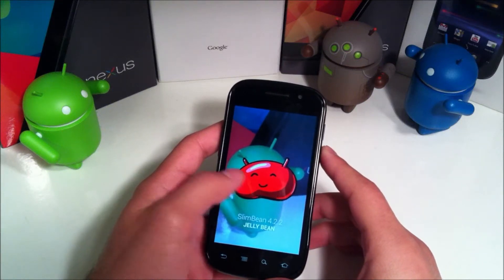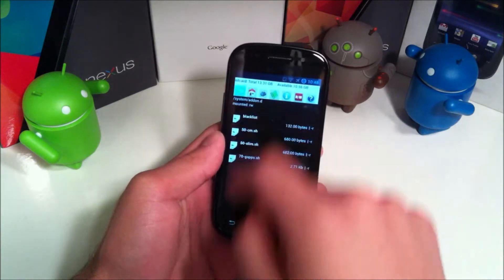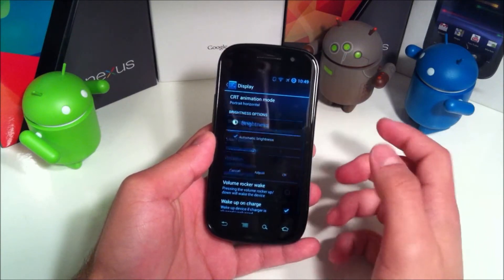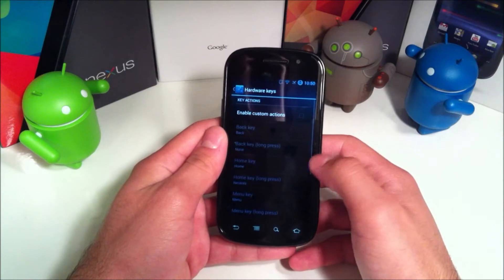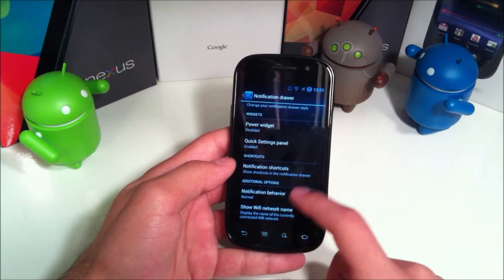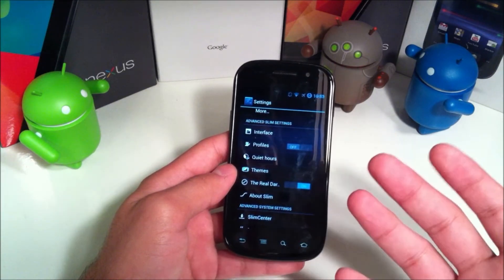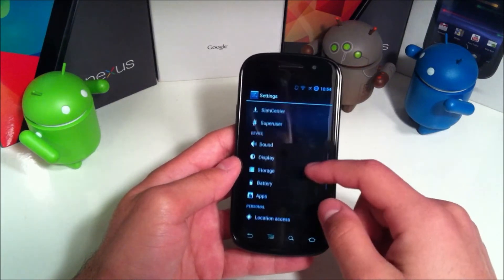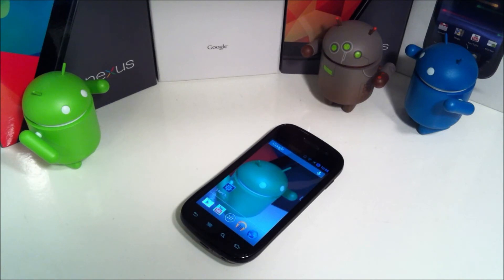ROM Review: Slimbean (Nexus S/4G) (Android 4.2.2 Jellybean)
So this is SlimBean.  A pretty nice ROM that really focuses on customization.  While its too much for me, you may feel differently so be sure to check it out if you're looking for a new ROM to try.